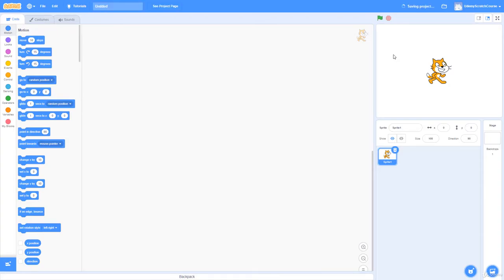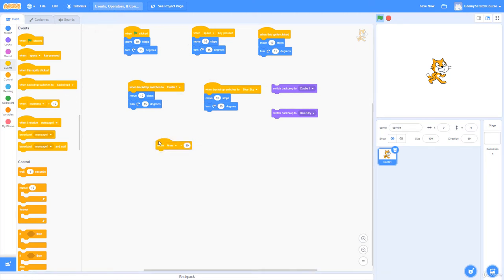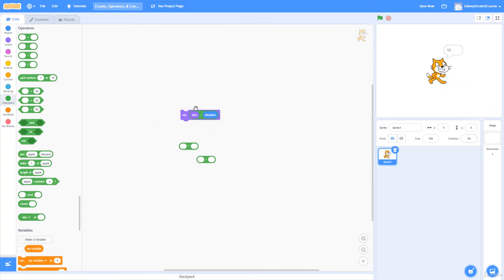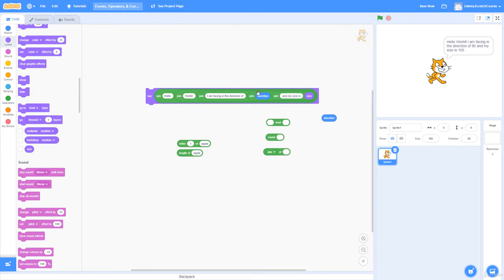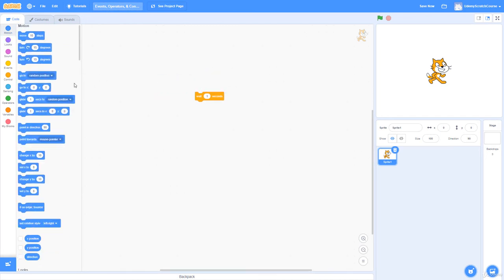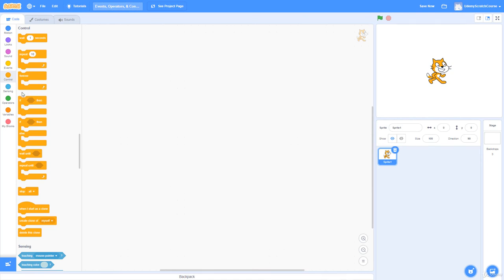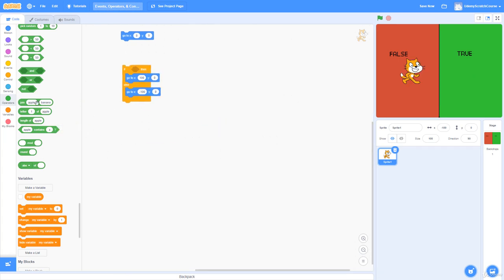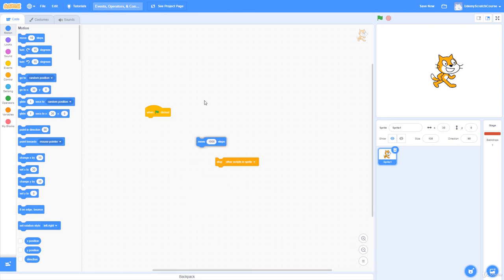10 Controls Operators & Conditions